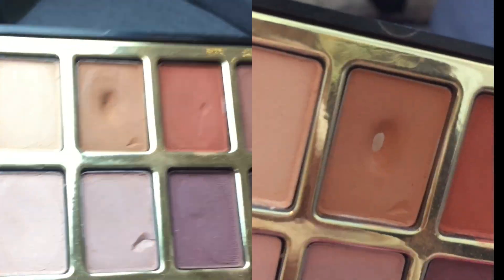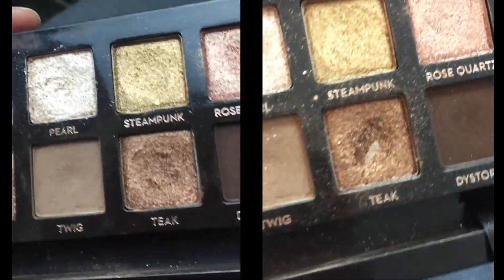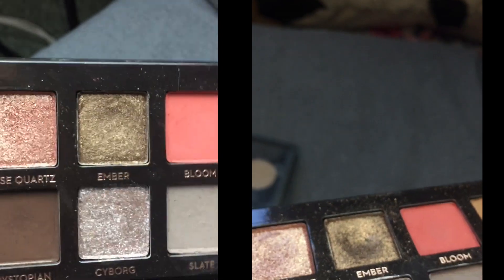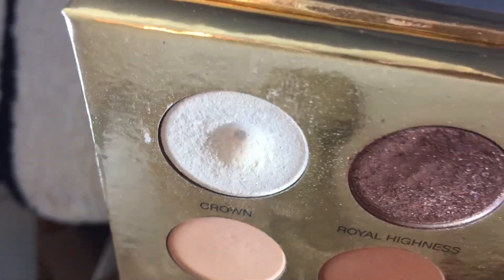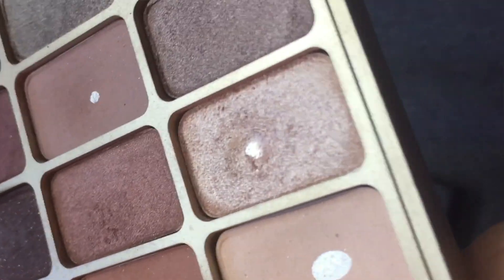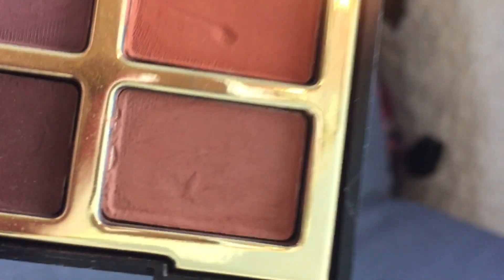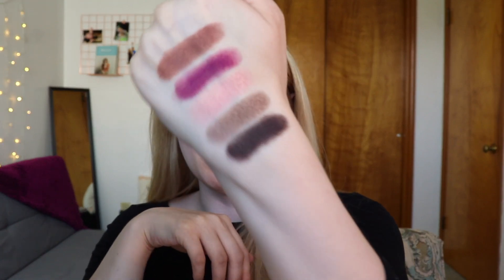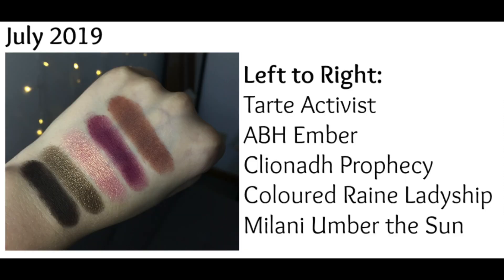6 New Pans! Pan Those Eyeshadows (Roulette-Style) | 6 Month Update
App I used to generate random numbers - Pretty Random by Fox Bytes

Today's video is going to be a project pan 'roulette' style video, where I randomly pick 5 eyeshadows to work on. Every update I'll randomly choose another shadow for every shadow I hit pan on.

The goal is to play with and hit pan on as many eyeshadows as I can this year. Please give any tips you have on how to have a more successful project in the comments!

Shadows Picked So Far
1. Colourpop Wait For It - PANNED
2. Stila Vitality (Soul palette) - PANNED
3. Strobe Cosmetics Strawberry Milk (Creepy Cute Palette) - PANNED
4. Stila Jade Duo (right side) - PANNED
5. Strobe Cosmetics Planchette (Creepy Cute Palette) - PANNED
6. Milani Sweet as Honey (Bold Obsessions Palette) - PANNED
7. Tarte Rebel (Tartelette In Bloom palette) - PANNED
8. Elf Gold Shimmer Shade from Modern Metals Palette - PANNED
9. NYX Single Shadow in Cougar - PANNED
10. Milani Sands of Time (Bold Obsessions Palette) - PANNED
11. Milani Catch a Tan (Most Loved Mattes Palette) - PANNED
12. Tarte Sweetheart (In Bloom Palette) - PANNED
13. Stila Individual (Soul Palette) - PANNED
14. Tarte Activist (In Bloom Palette)
15. ABH Teak (Sultry Palette) - PANNED
16. ABH Ember (Sultry Palette)
17. Milani Umber the Sun (Most Loved Mattes Palette)
18. Coloured Raine Ladyship (Queen of Hearts Palette)
19. Clionadh Single in Prophecy

Shadows Picked (July)
1. Milani Umber the Sun (Most Loved Mattes Palette)
2. Coloured Raine Ladyship (Queen of Hearts Palette)
3. Clionadh Single in Prophecy